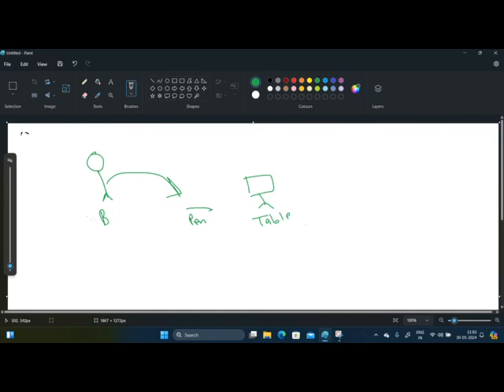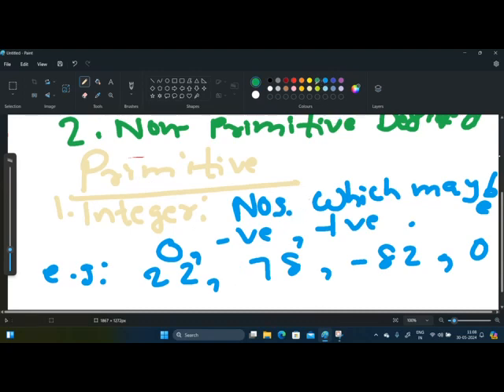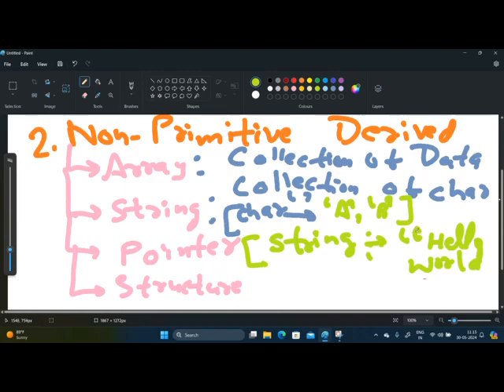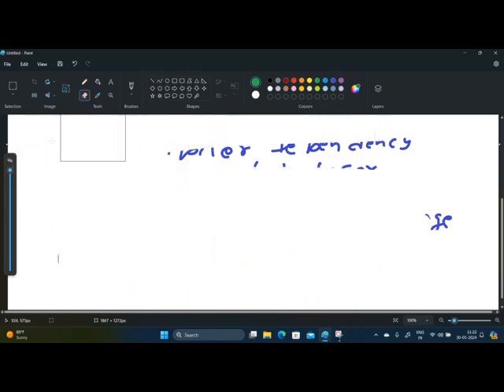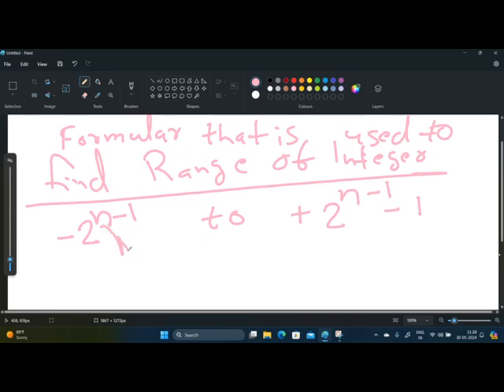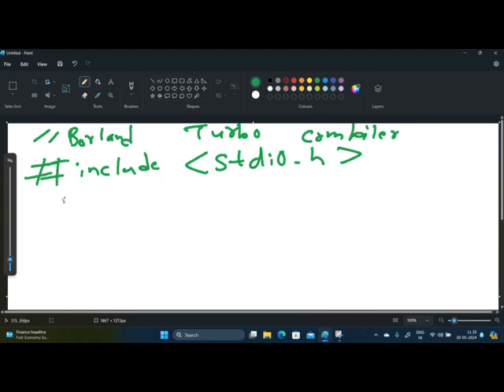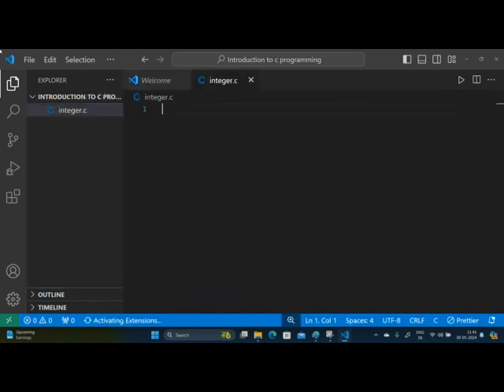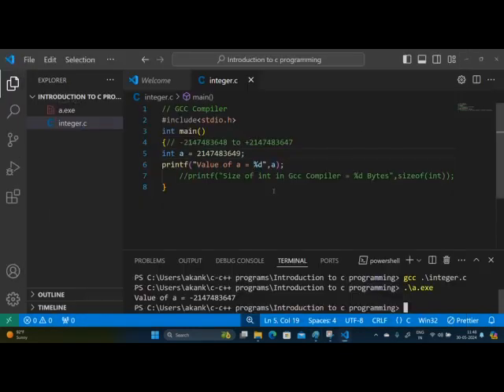introduction to programming part 2